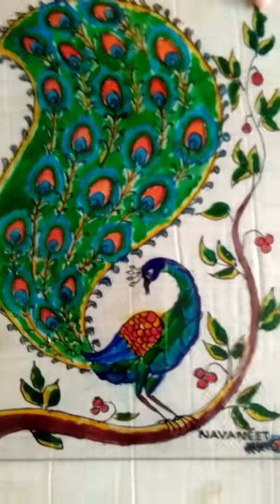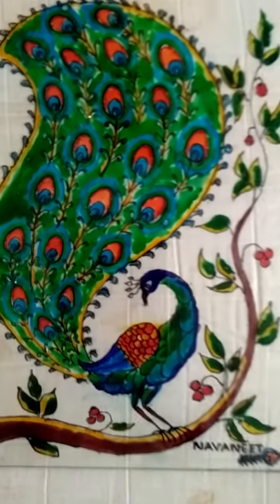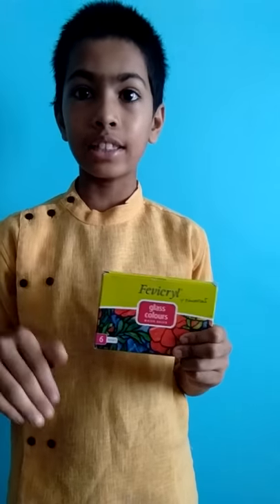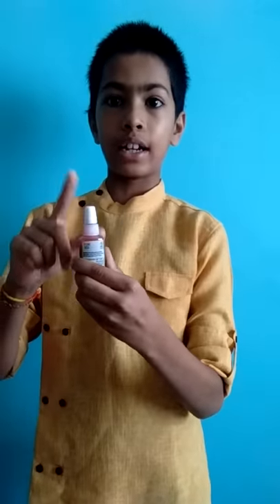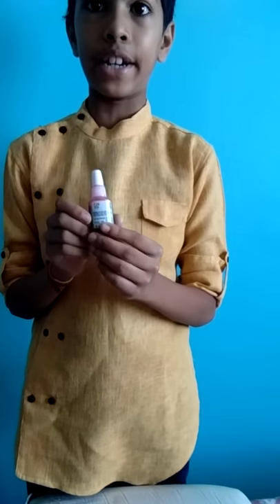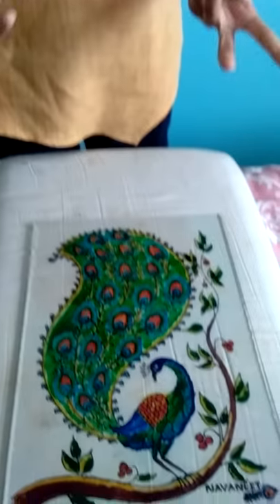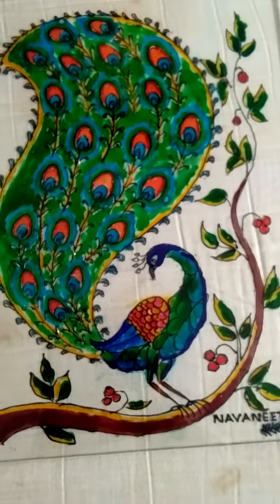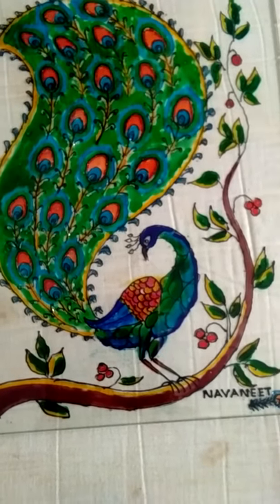Glass painting of peacock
88% ... 44K/50K
Glass#paints#beginners